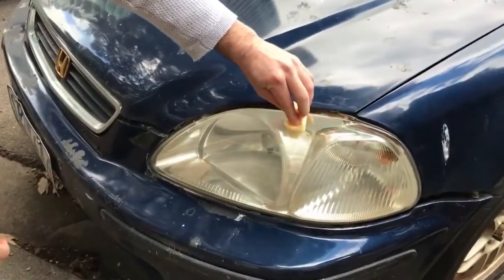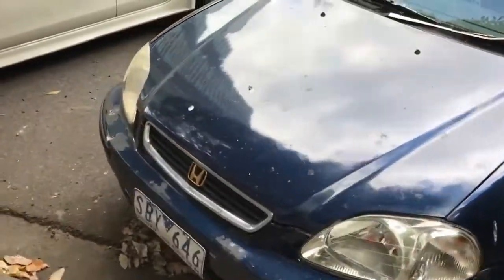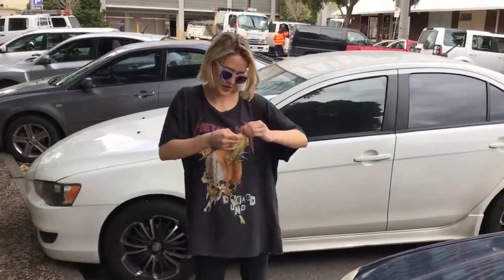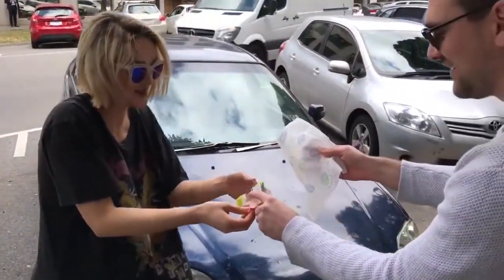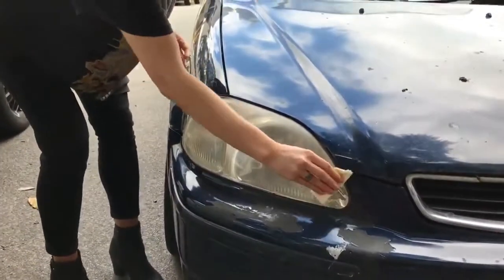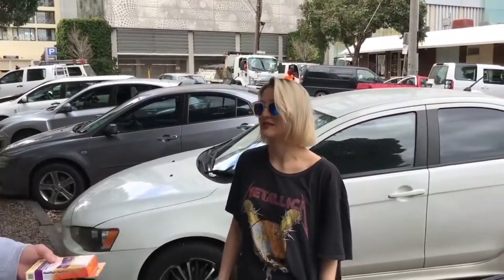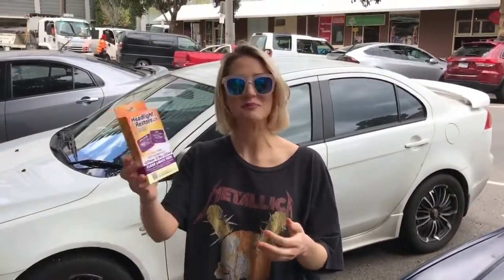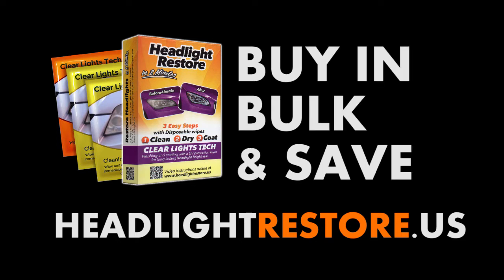Headlight Restore Kit Live Demo in Melbourne, Australia - Renov' Phares - Regen' Fari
Got bad headlights?

In this video, you can see how easy it is to take your old, foggy, yellowing headlights and fix it all by yourself, DIY style - under 2 minutes!

Check more amazing videos of our magic wipes at work on our Facebook

1.Headlights Restoration DIY Ways at Home -  It’s simple and you don’t need to go through any vigorous training sessions to be able to pull off such cleaning jobs. In this blog post, we’re going to let you know how to clean headlights at home. We have put together some easy DIY ways that are sure to help you with headlight cleaning.

2. How To Prepare your Car Headlights for the Summer

3. How To Clean Tail Lights

4. How to Clean Inside of a Sealed Headlight

5. Best Headlights Restoration Kit

Renov’ Phares  - Regen' Fari  - Scheinwerfer Aufbereitung  - Headlight Cleaner Kit
Headlight Restore Kit  -  Headlight Restoration Kit - Restauration  de  Phares